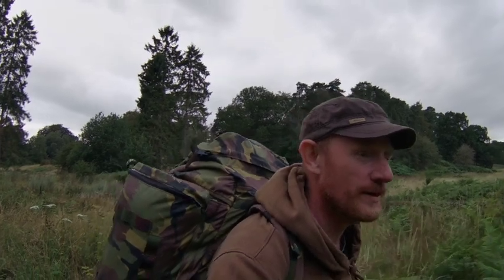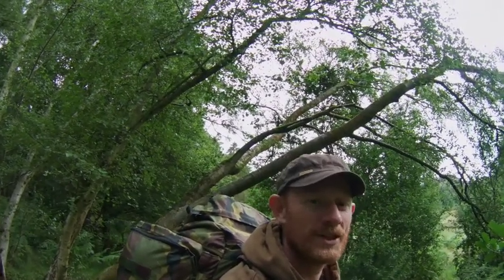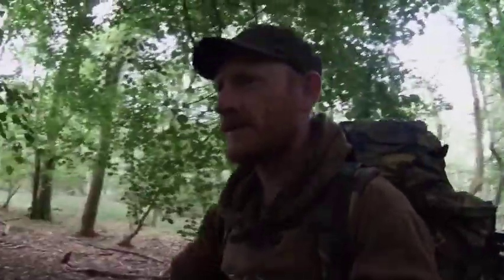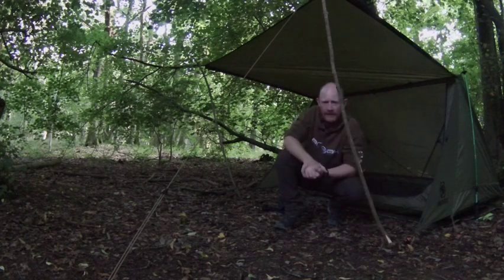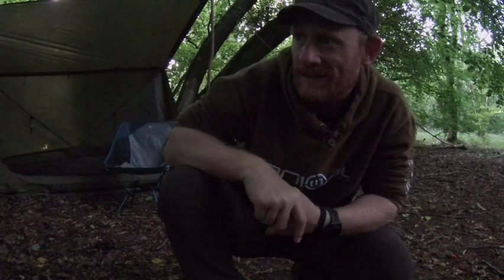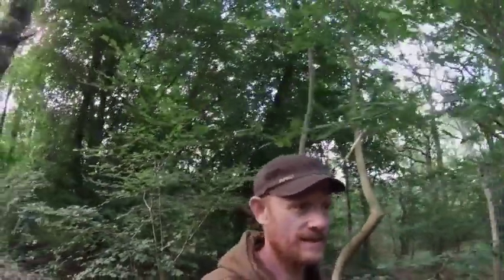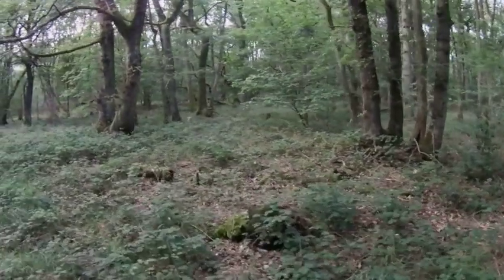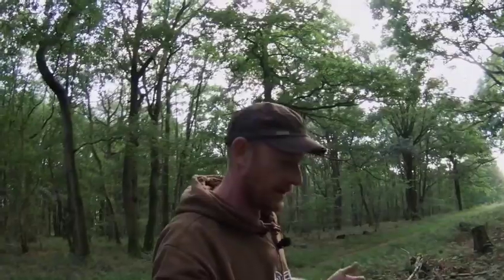Woodland Wild Camp Part One (Setting Up Camp)(OneTigris Backwoods Bungalow..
Join me as I make my way through the woods to my preferred camp location.
I set up the OneTigris Backwoods Bungalow & Risk getting spotted by dog walkers.